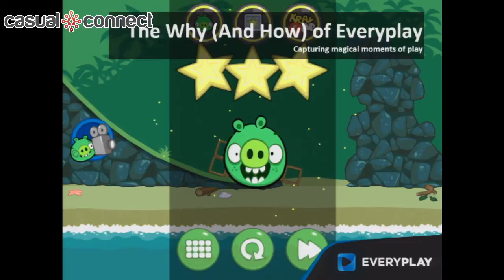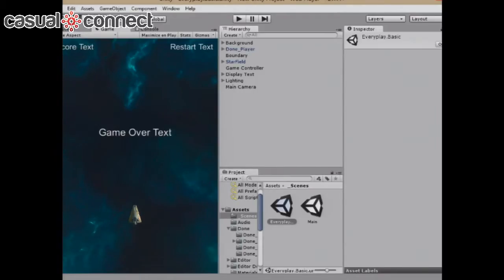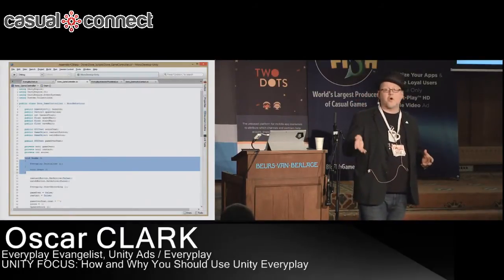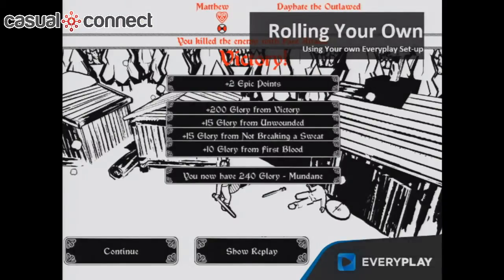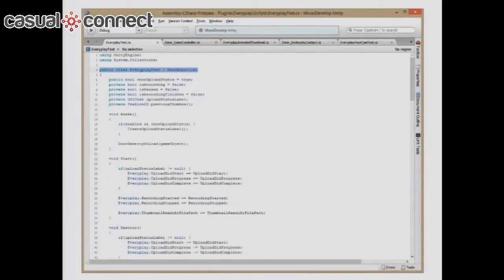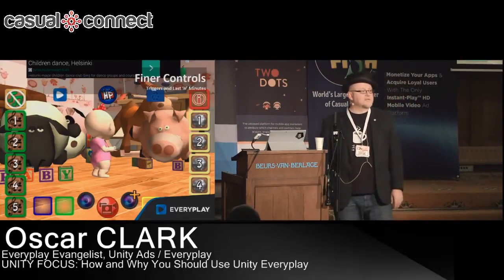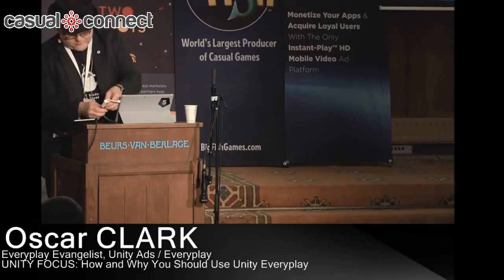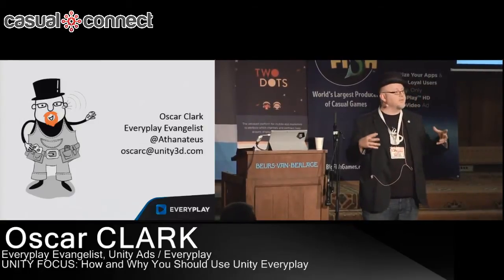How and Why You Should Use Unity Everyplay | Oscar CLARK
Delivered at Casual Connect Europe

Building a great playing experience is only part of the business of making games. Discovery and Retention are also vital for success; especially on the mobile app stores. Unity's Everyplay lets players record their favourite moments in your game and share that on Facebook, YouTube and Twitter as well as our own social space. But what do you need to do to make the most of this free service? What tricks that help players share their magical moments of joy? In this session Oscar Clark, Everyplay Evangelist and Author of Games As A Service will share insights designed to give you the best chance for success. This will be a fantastic opportunity to not only hear about how to use Everyplay; but also to see how the technology works and how to implement it into your game.